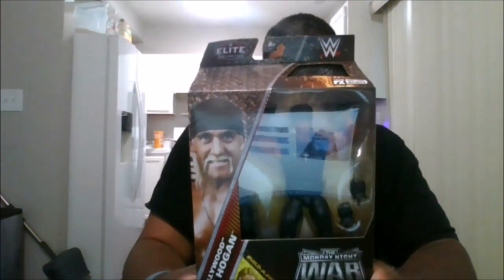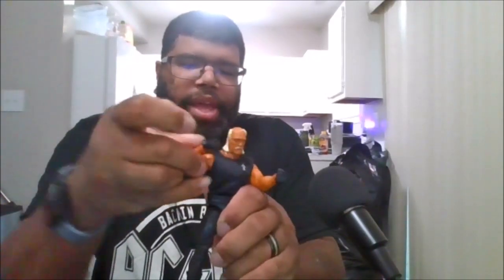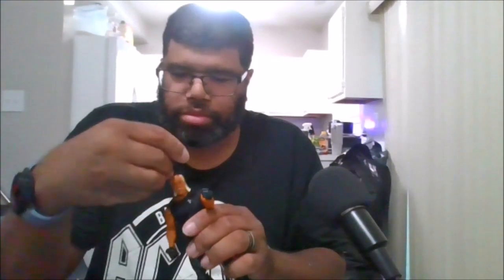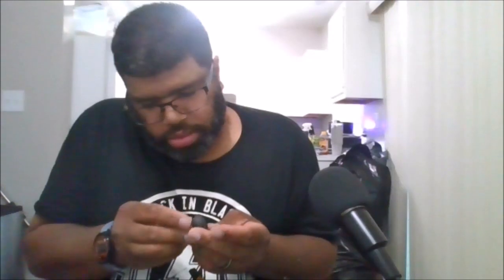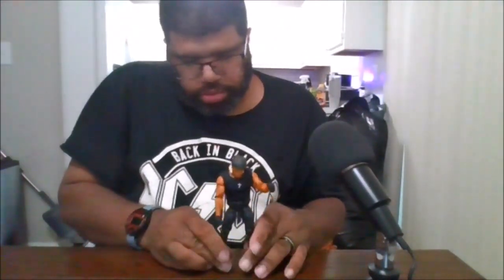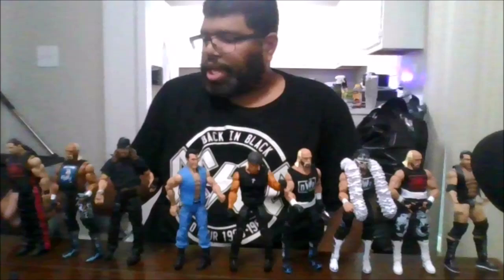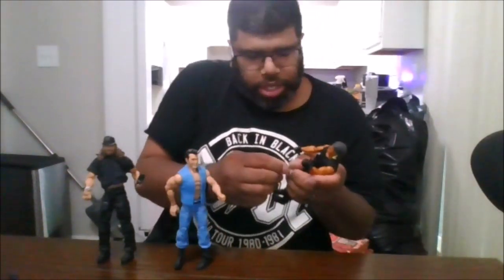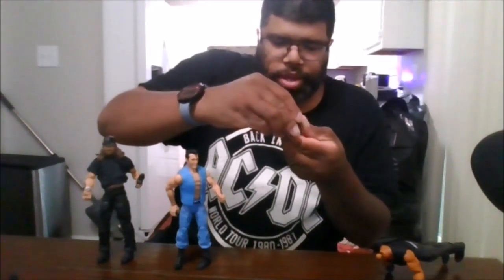WWE Elite Monday Night Wars Hollywood Hogan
This is a review on WWE Elite Monday Night Wars Hollywood Hogan